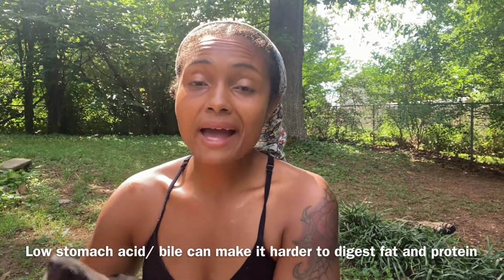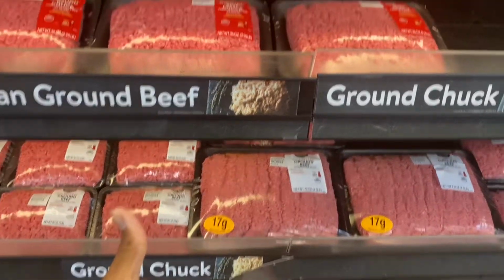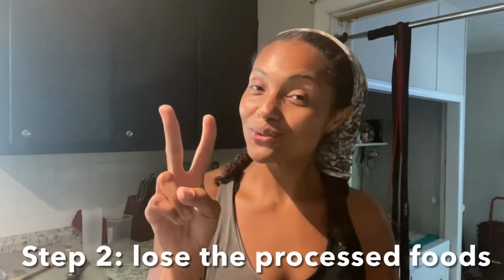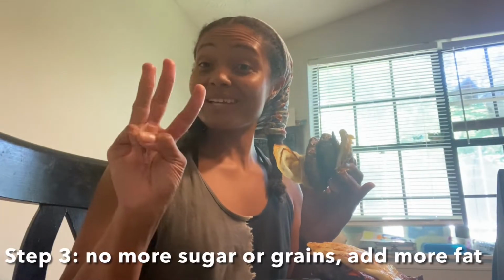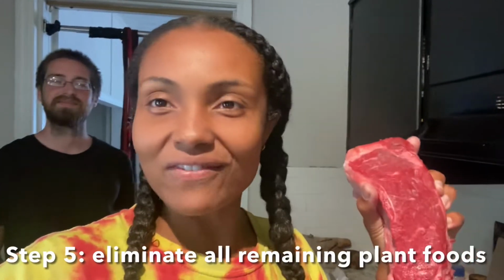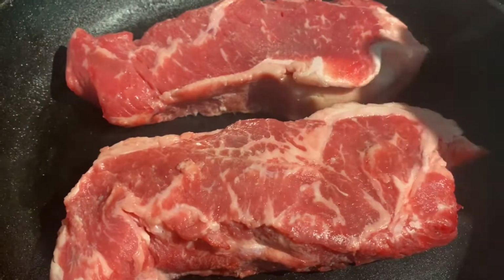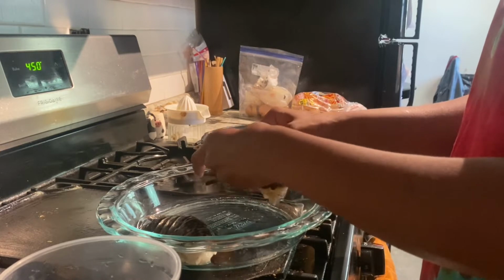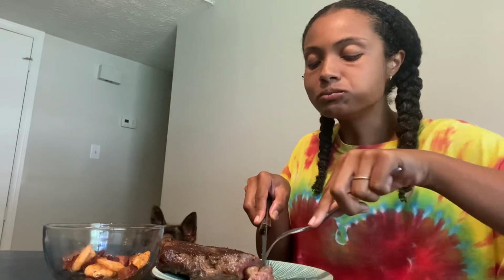How to transition to carnivore from the standard American diet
In this video I am sharing with you how to transition from S.A.D. (Standard American diet) to a carnivore/ animal based way of eating in 5 simple steps.

I hope this video helps you on your journey to better health!